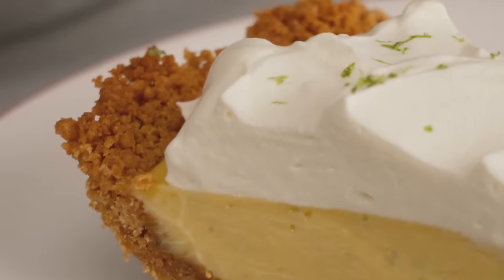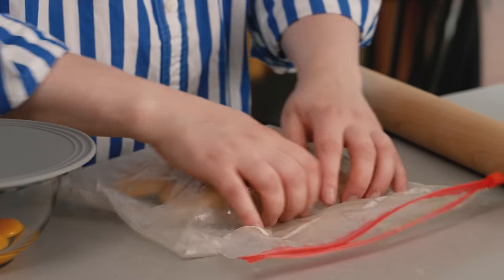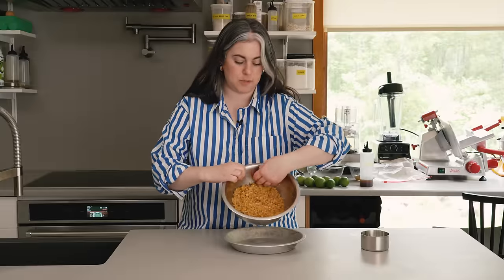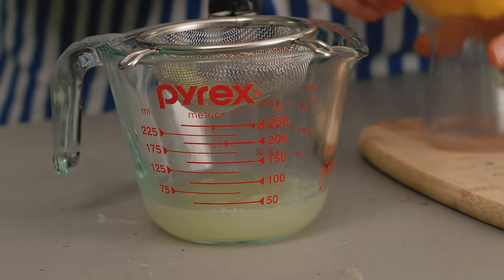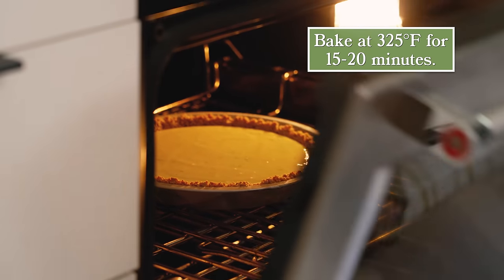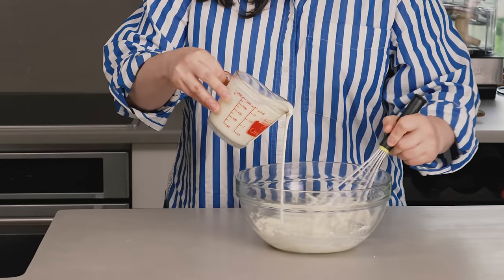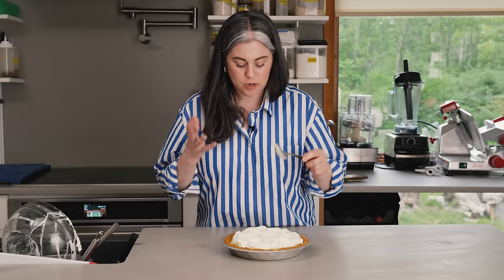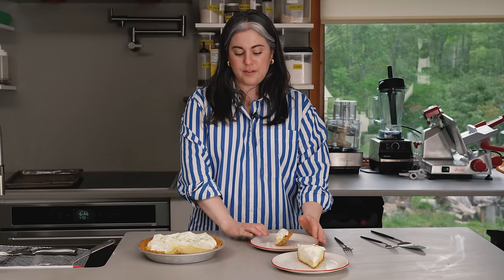CLAIRE SAFFITZ PERFECT KEY LIME PIE RECIPE | DESSERT PERSON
Welcome to another delicious episode of Dessert Person, where Claire Saffitz guides you through creating an irresistible homemade Key Lime Pie! This iconic dessert brings together the perfect balance of tangy lime and sweet indulgence, all nestled in a buttery graham cracker crust. Join us as Claire takes you step-by-step through this easy-to-follow recipe, sharing her expert tips and insights along the way.

Key Lime Pie
Makes one 9-inch pie

CRUST
6 ounces (170g) graham crackers
4 tablespoons unsalted butter, melted and cooled
2 tablespoons granulated sugar
1 large egg yolk
½ teaspoon Diamond Crystal kosher salt or ¼ teaspoon Morton kosher salt

FILLING
1 tablespoon freshly grated lime zest
5 large egg yolks
1 14-oz can sweetened condensed milk
¾ cup fresh lime juice, strained
Pinch of salt
1 teaspoon vanilla extract

TOPPING AND ASSEMBLY
2 ounces cream cheese, at room temperature
2 tablespoons powdered sugar
1 cup heavy cream, chilled
More fresh lime zest, for serving

PREHEAT THE OVEN: Arrange an oven rack in the center position and preheat the oven to 350°F.

MAKE THE CRUST: Place the graham crackers in a resealable bag, press out the air, and seal. Use a rolling pin or heavy-bottomed saucepan to crush the crackers, periodically shaking the bag so the larger pieces settle to one side, and continue to crush until you have very fine, uniform crumbs. (You can also pulse them in a food processor until finely ground, but it’s very doable by hand.) Transfer the crumbs to a medium bowl and add the melted butter, granulated sugar, yolk, and salt. Toss with a fork until the mixture is well combined, then rub the mixture with your fingertips until it looks like wet sand.

PRESS IN THE CRUST AND BAKE: Transfer the mixture to a 9-inch pie plate and scatter the crumbs evenly across the bottom. Use a straight-sided glass or 1-cup dry measure to very firmly press the mixture up the sides of the plate and across the bottom, flattening it into an even layer. Place the plate on a sheet pan and bake until the crust is fragrant, firm to the touch, and dark brown around the edges, 8 to 12 minutes. Remove from the oven and let cool while you make the filling.

REDUCE THE OVEN TEMP: Turn the oven down to 325°F.

MAKE THE FILLING AND BAKE: In a medium bowl, combine the zest, yolks, sweetened condensed milk, lime juice, salt, and vanilla and whisk until completely smooth. Pour the filling into the pie plate and smooth the surface. Transfer the pie back to the oven and bake until the filling is set and just a little wobbly in the center, 15 to 20 minutes. Remove from the oven and let cool completely at room temperature, about 1 hour, then transfer to the refrigerator and chill until cold, at least 2 hours.

MAKE THE TOPPING: In a medium bowl, combine the cream cheese and powdered sugar and work the mixture with a flexible spatula until the sugar is completely incorporated and the cream cheese is smooth. Switch to a whisk and slowly dribble in a couple of tablespoons of the cold cream, whisking to incorporate. Continue to slowly add the cream, whisking constantly to prevent lumps, until you have a thick, smooth mixture, then whisk vigorously until you have a softly whipped cream that forms medium peaks. Remove the pie from the refrigerator and scrape the whipped cream onto the surface, spreading it nearly to the edges. Return to the fridge and chill just until the topping is set, at least 15 minutes.

SERVE: Top the pie with fresh lime zest, cut into slices, and serve.

DO AHEAD: The pie can be baked and chilled (without the topping) 1 day ahead. When it’s cold, cover loosely with plastic wrap, then top within a couple of hours of serving. Any leftover pie will keep, covered with plastic, for several days in the refrigerator (the crust will soften over time).

Chapters:
00:00 Intro
01:52 Ingredients & Special Equipment
02:29 Make the Crust
06:50 Assemble the Filling
11:05 Remove and Cool
12:02 Make the Topping
16:47 Serve
19:14 Archie!

What's for Dessert by Claire Saffitz is out now

Video Series:
Producer/Director: Vincent Cross
Camera Operator: Calvin Robertson
Editor: Hal McFall
Assistant Editor: Asher Rogers
Theme Song: Michael Guggino

Animation Credits:
Character Designer/Animator: Jack Sherry
Character Rigger: Johara Dutton
Background/Prop Designer: M. Cody Wiley
Background Illustrator: Jagriti Khirwa